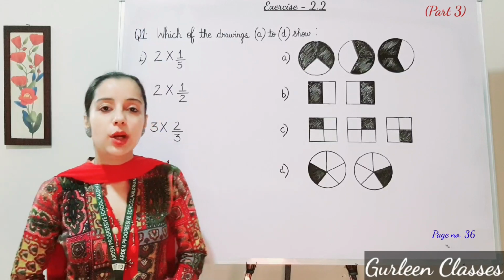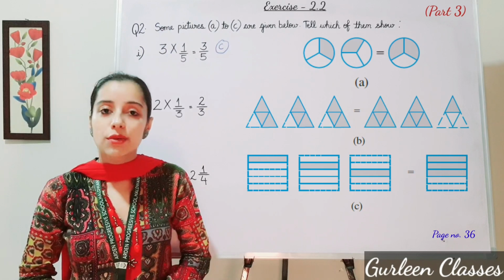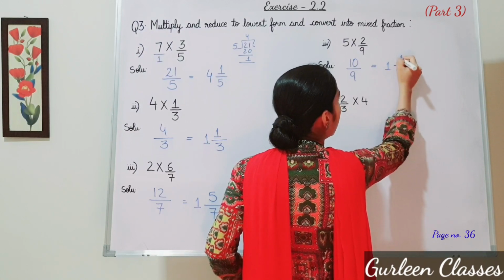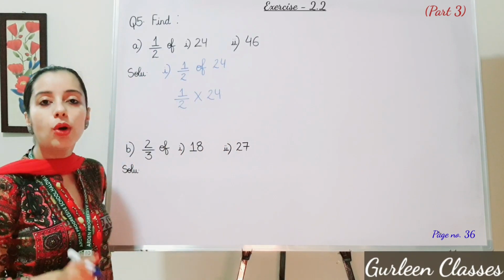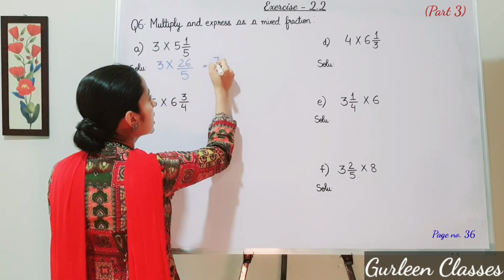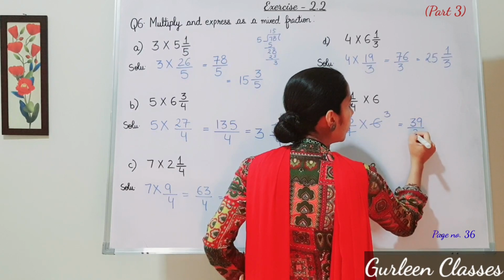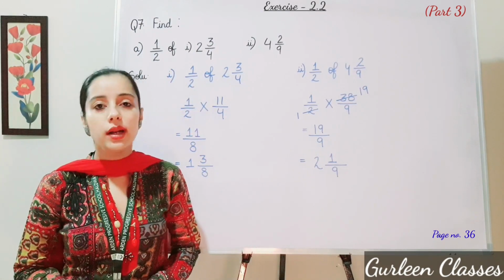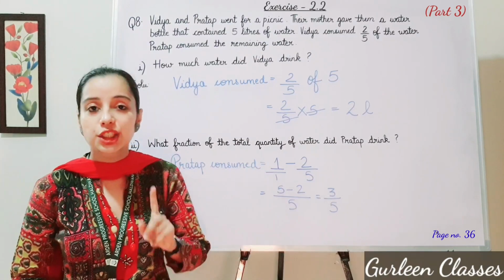CLASS 7 | NCERT | CBSE | MATHS | CH 2- (EXERCISE 2.2) | PART 3 NCERT BOOK QUESTIONS 📖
In this Part-3 we have completed EXERCISE- 2.2 from Maths NCERT Book.📖📖📝